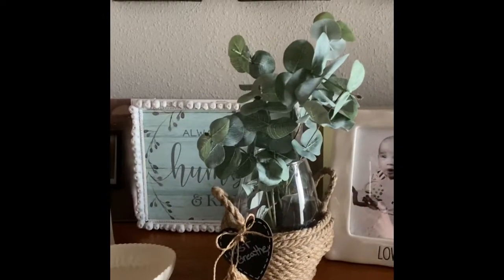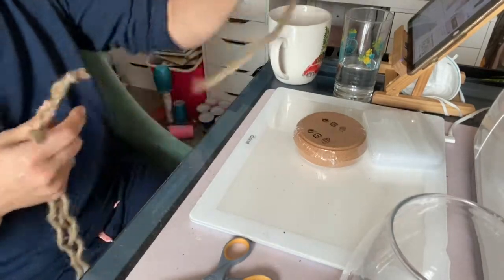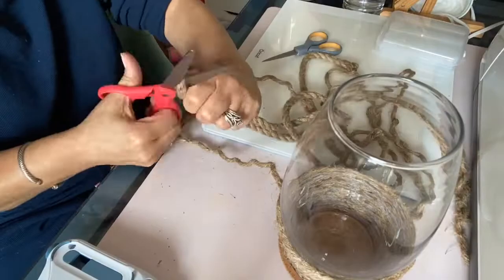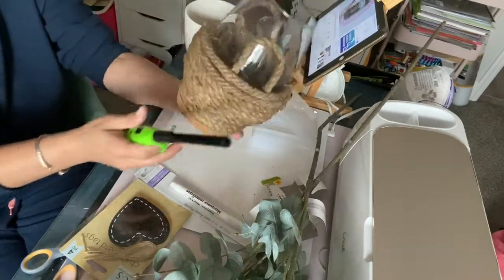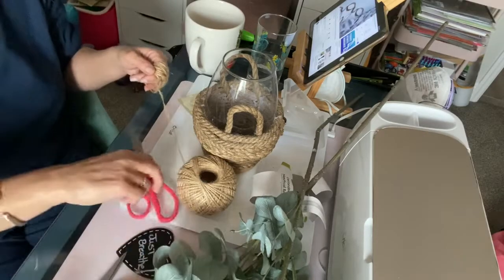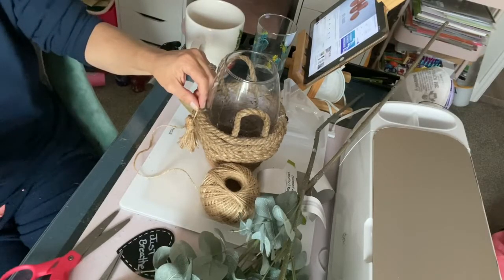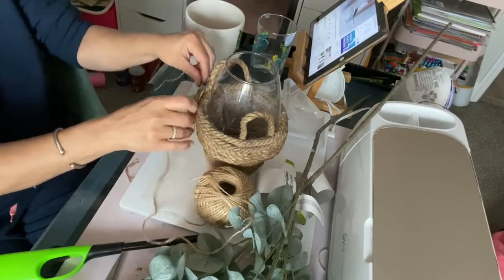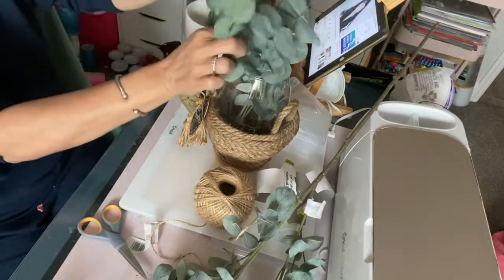Farmhouse Rustic decor + Eucalyptus Vase From The Craft Stash.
Digging into the craft stash to create this gorgeous rustic farmhouse eucalyptus vase. I love how this turned out. Dollar vase and rope, ikea cork coaster, and eucalyptus from Michaels. This gives a nice touch of greenery to my front entry. I hope you like it.